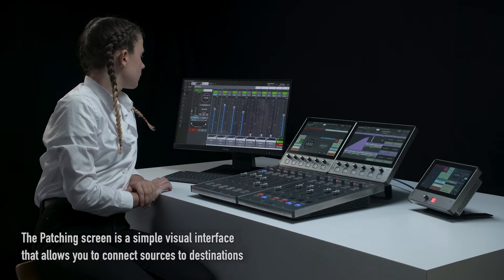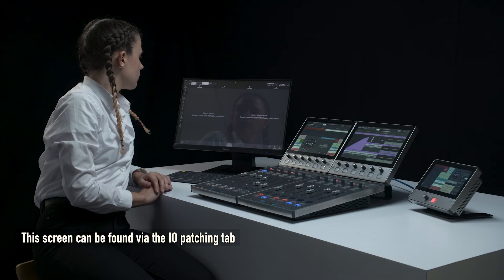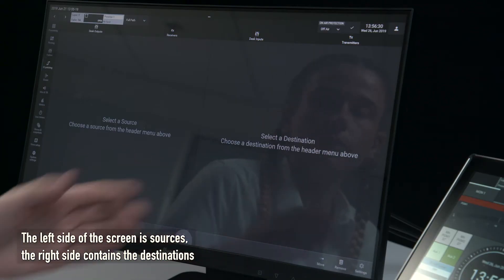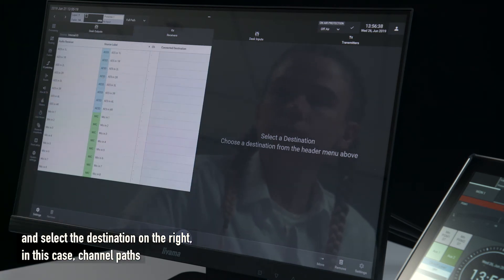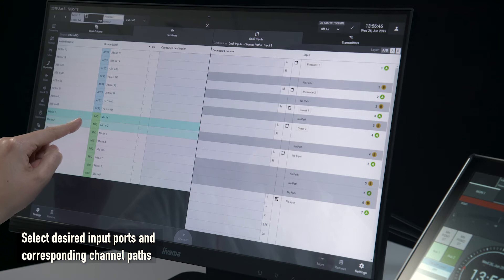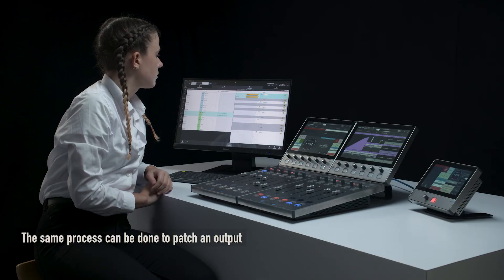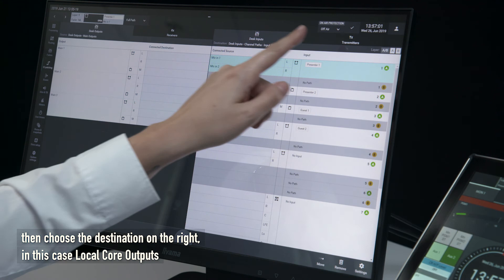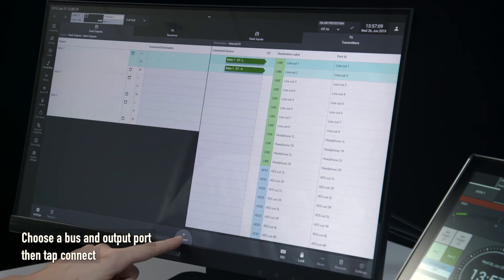Type R: Patching screen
Type R is a modular, expandable, IP-based mixing system from Calrec Audio. It utilises standard networking hardware and soft panels which can be tailored to operator needs. Learn more about the Type R's user-friendly patching screen.